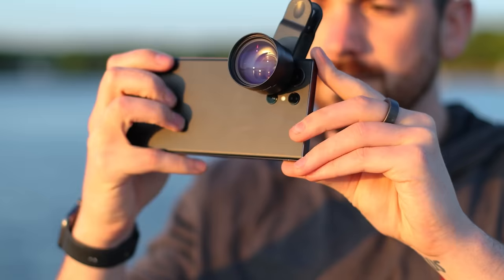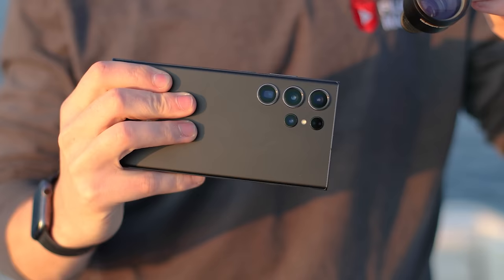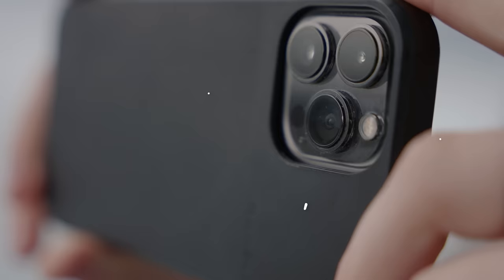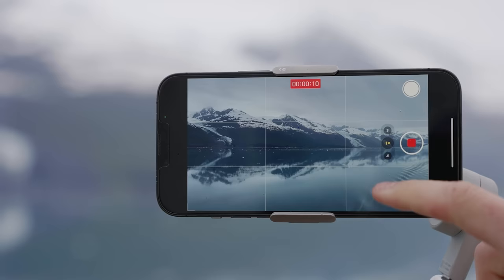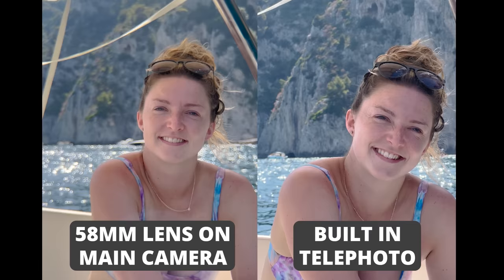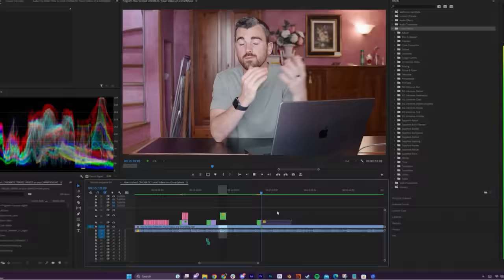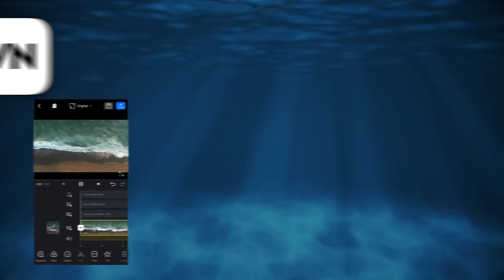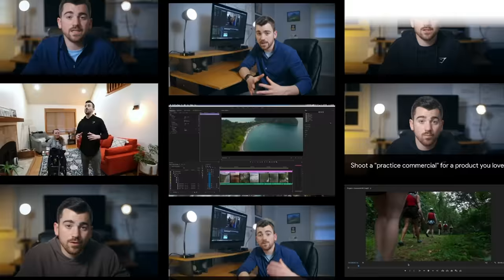Shoot CINEMATIC travel videos on your smartphone [iPhone & Androids]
Learn iPhone & Android Filmmaking In just 14 Days. Join over 120,000 happy students!